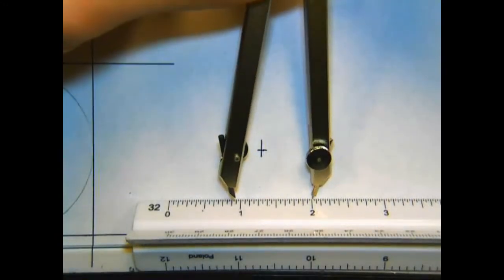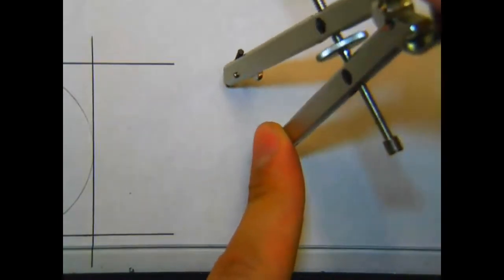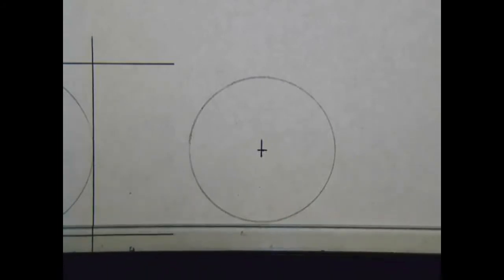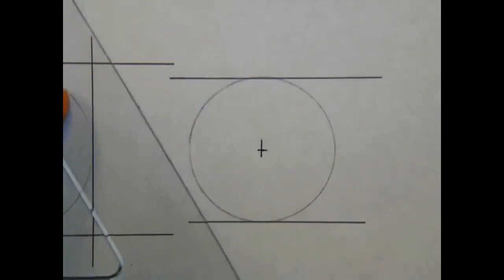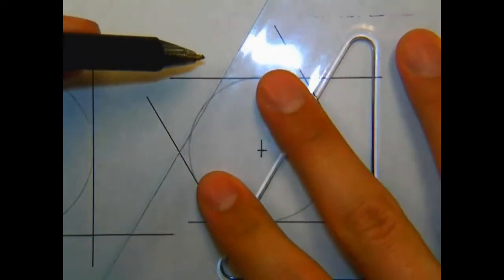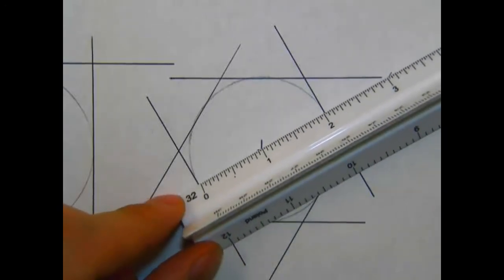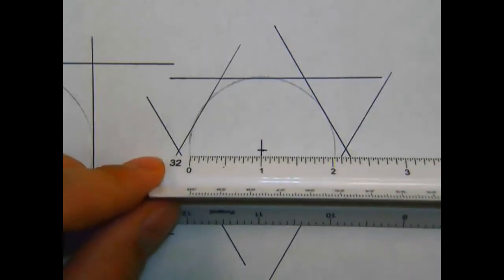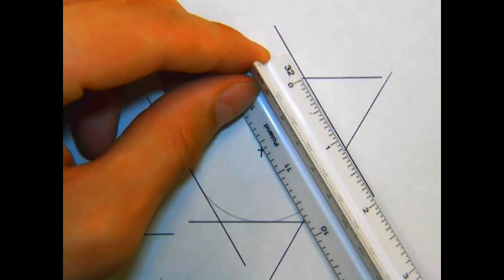Construct A Hexagon